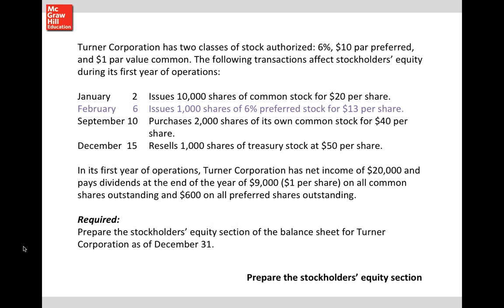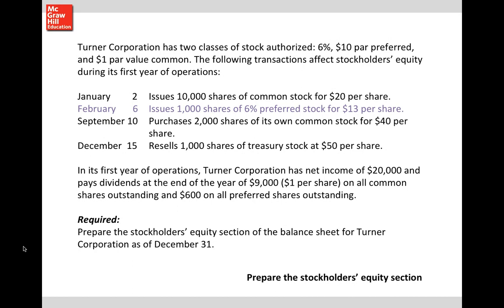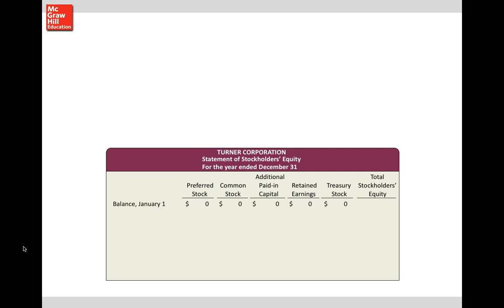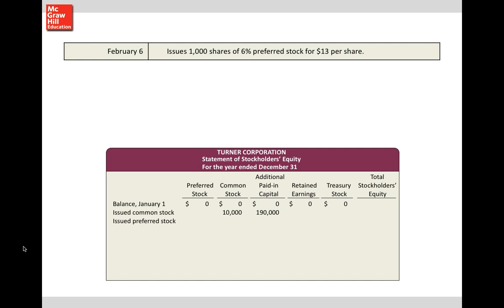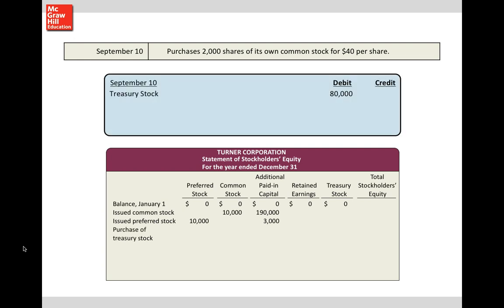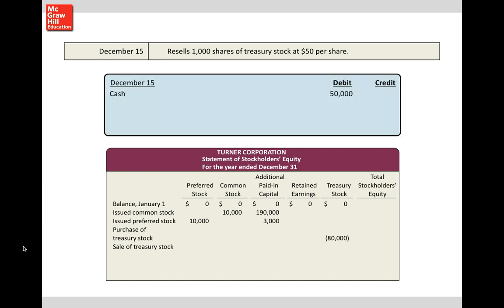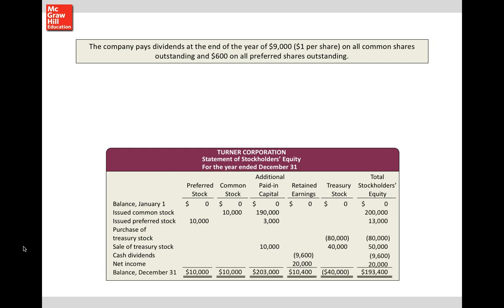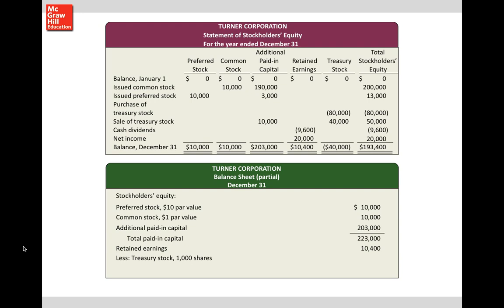ACC 120 Ch 10 Prepare the Stockholders Equity Section of the Balance Sheet